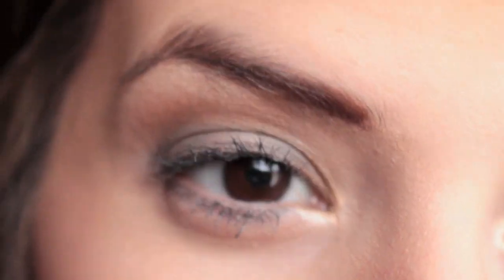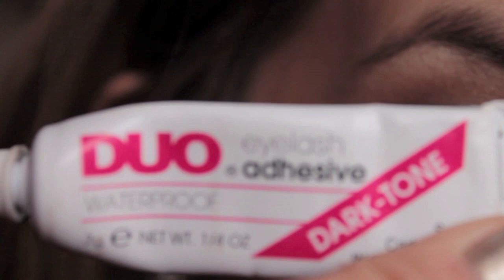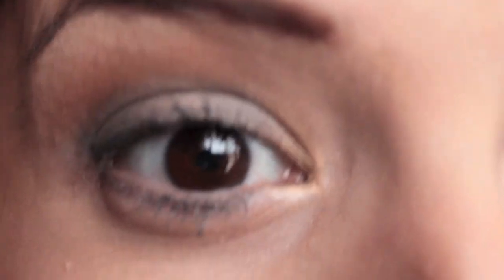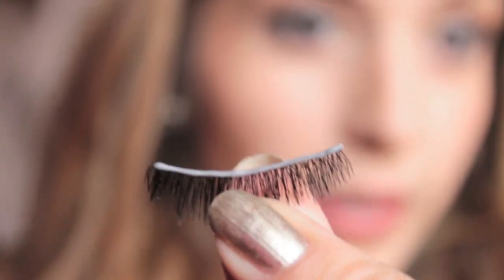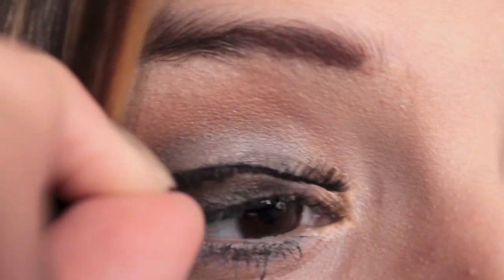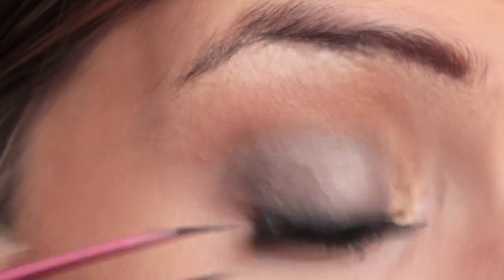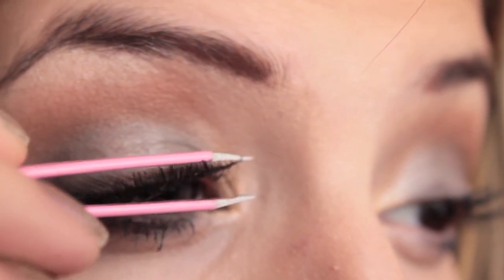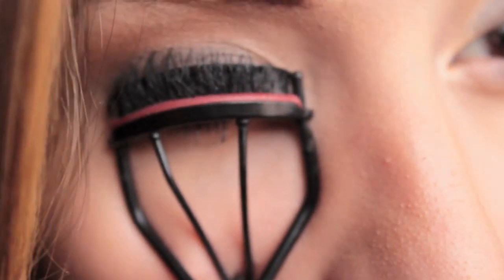Get Your Lash On (Lash application and tips)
I use the eyelure lashes in style 083. Comment, Rate, Sub =)